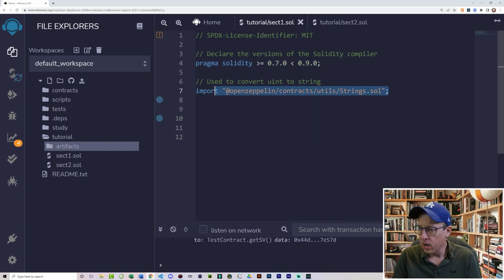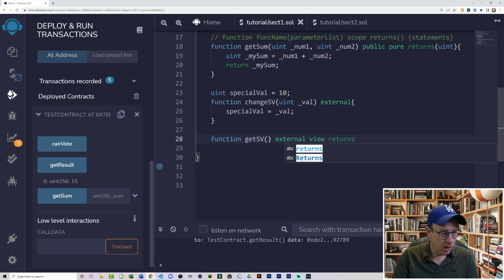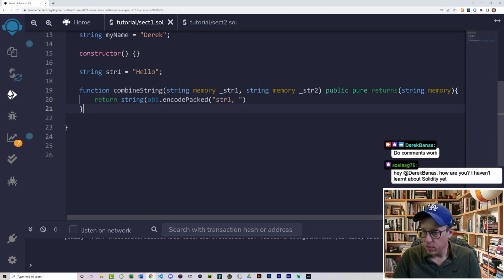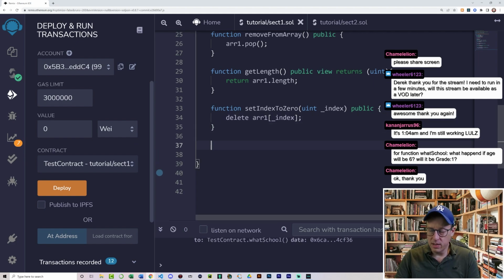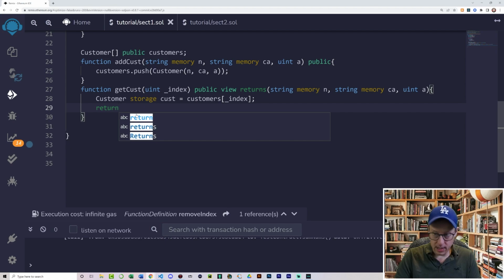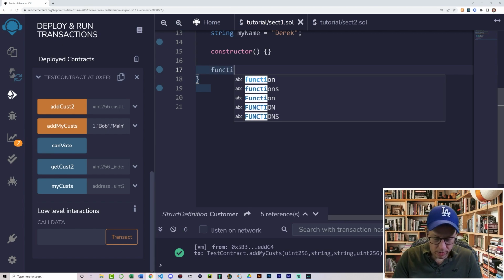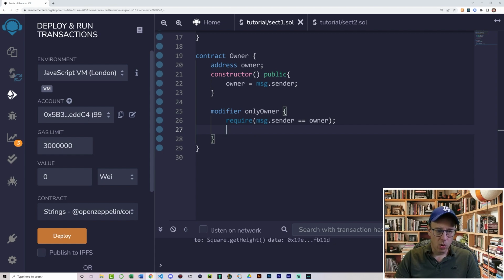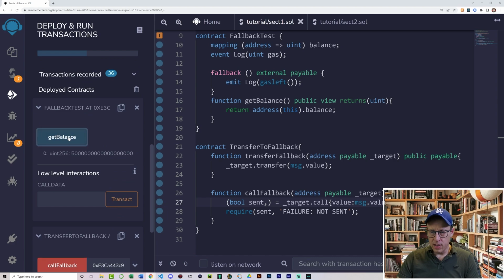Solidity Tutorial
I cover the core of the Solidity language in this one video. Solidity is used to develop smart contracts that run on Ethereum. Solidity allows people to use tokens and non-fungible tokens on Ethereum. If you know C++ or Python you should have no problem learning Solidity. I provide tons of example code to help you along.

This video was originally a Livestream so many people ask questions during its filming. I live code every Wednesday at 4PM UTC / Noon EST